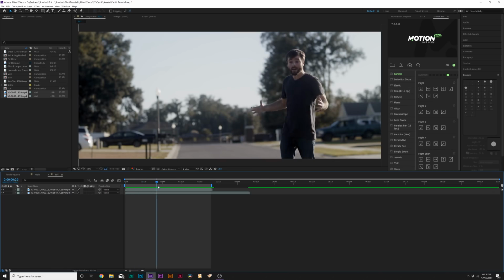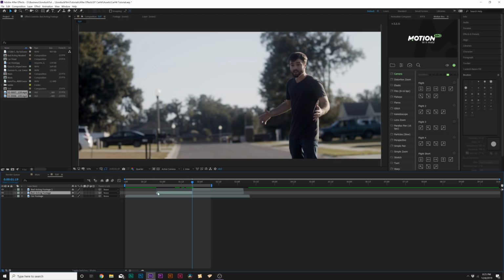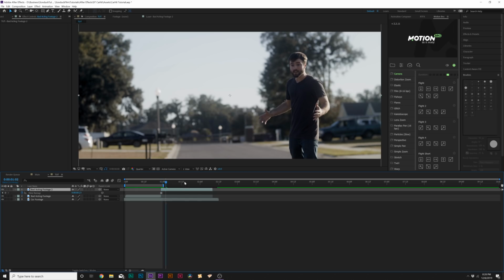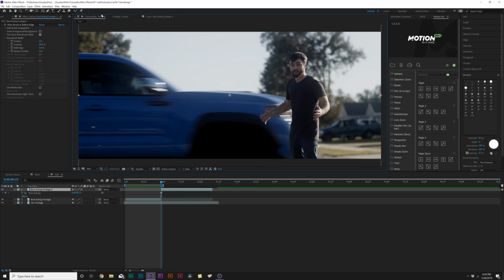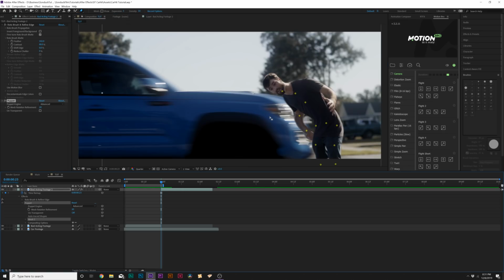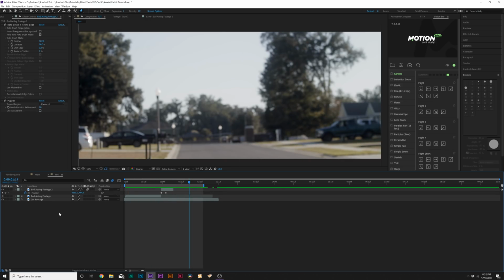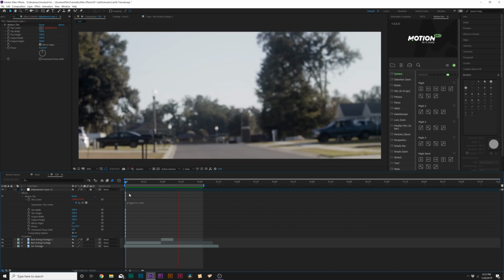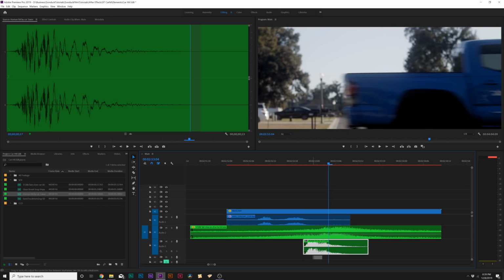Film Yourself Getting Hit By a Car in After Effects | VFX Tutorial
Envato Elements - In this video Josh gets hit by a car. Fortunately, there's a software called After Effects, where all this can be done safely. So in this tutorial, learn how to film yourself or your actors to get hit by a car. Be sure to film this all on a tripod so compositing is super easy in After Effects!

► Check out the largest and my favorite content templates website called Envato Elements

► This Music in this video is ALSO from Envato Elements!

Shoutout to Ashley for playing in this with me! And Joseph and Josh for filming.